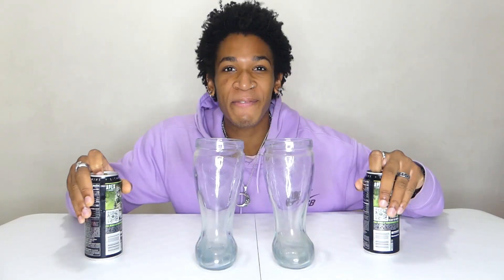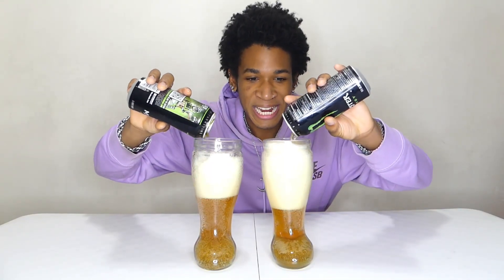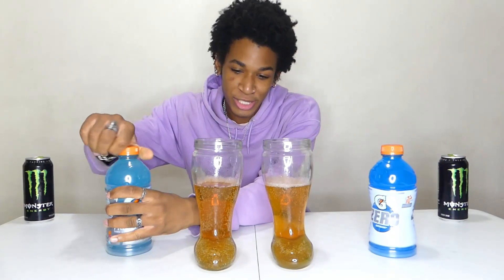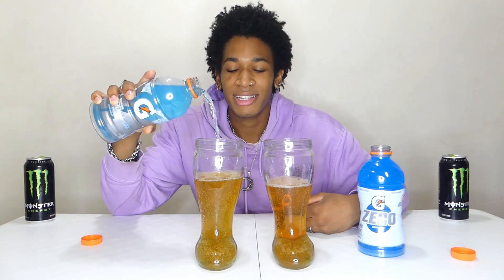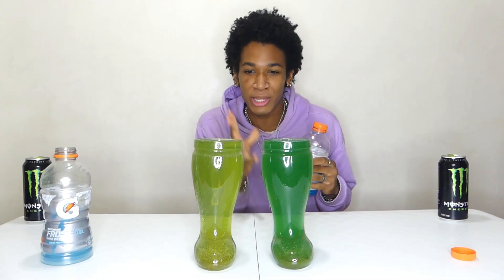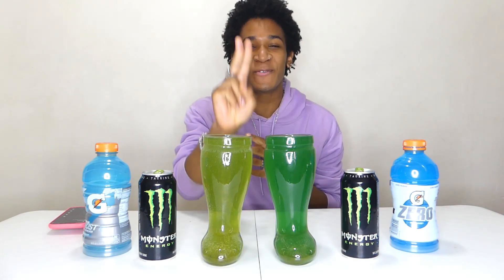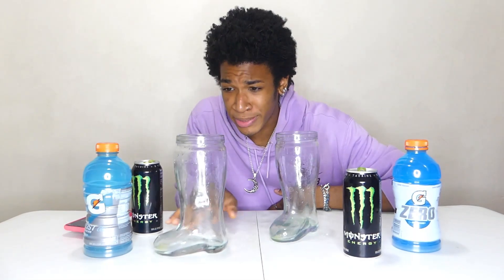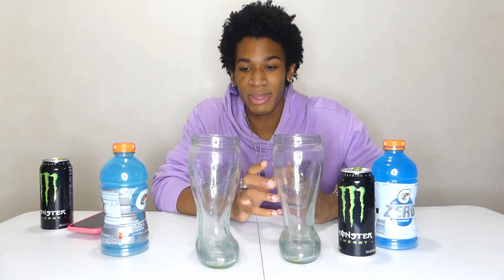Drinking 2 Liters of Gatorade & Monster In SECONDS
In today's video, were going to be drinking 2 liters of Gatorade and Monster Energy in seconds.
I've done a lot of crazy energy drink challenges, but I don't think I've ever done anything like this. Gatorade mixed with Monster. this could be interesting.
 WATCH NOW to see if I made it through the challenge. This was amazing!
WARNING: Drinking an excessive amount of liquid can be very dangerous, so DO NOT try this or any of my challenges at home!! But. ENJOY the challenge!
P.s... I hope you're reading this I love you!